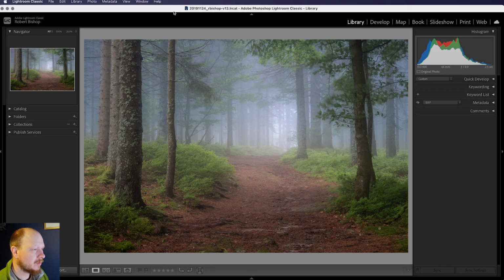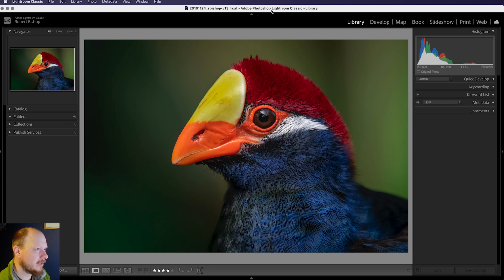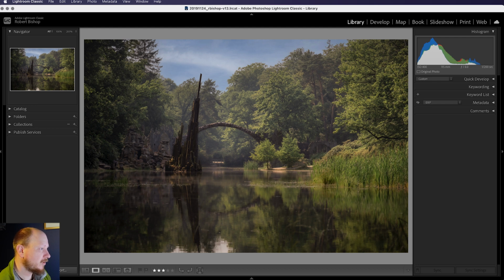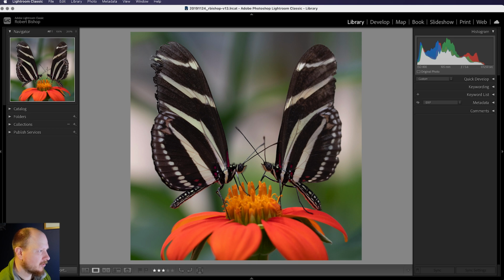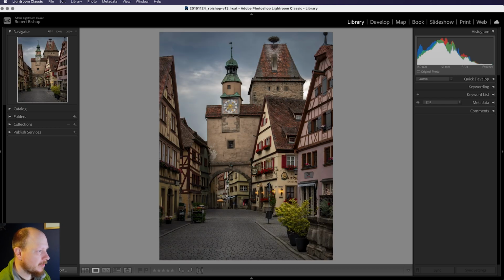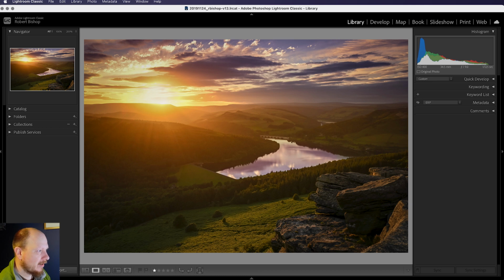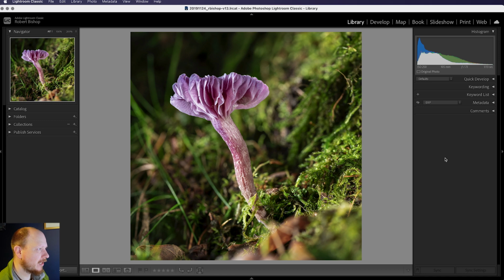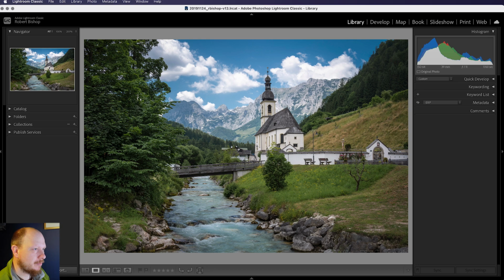My Top 10 Best Photos of 2023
Happy new year everyone. We’re on the verge of 2024, I'm looking back at my best images of 2023. In this top 10, I'm picking out and talking through my favourite landscape, wildlife, macro and portrait photography of the year.